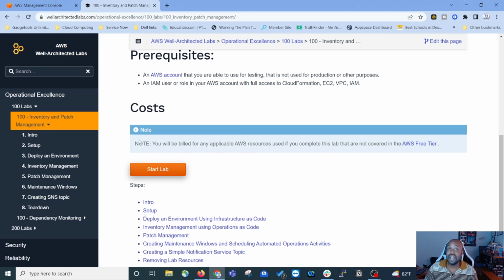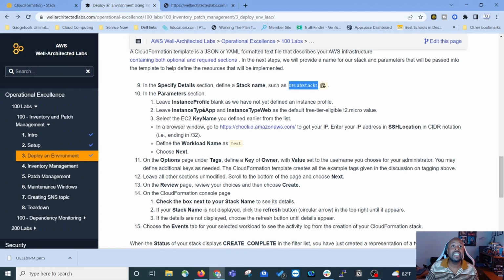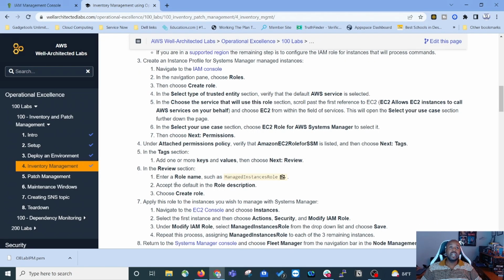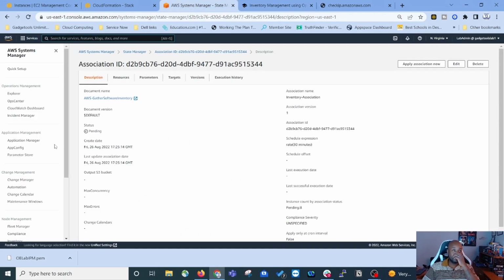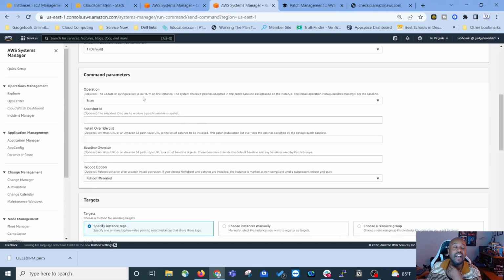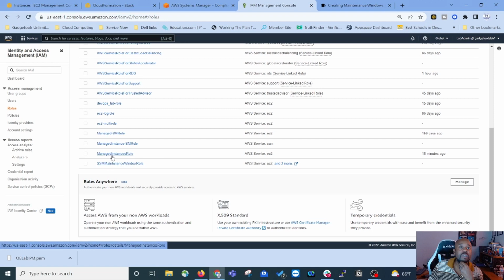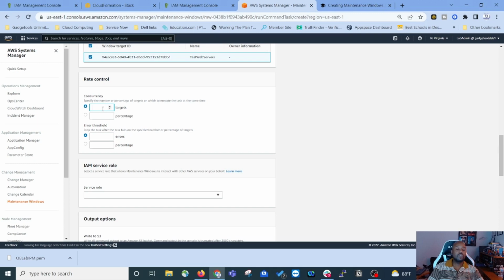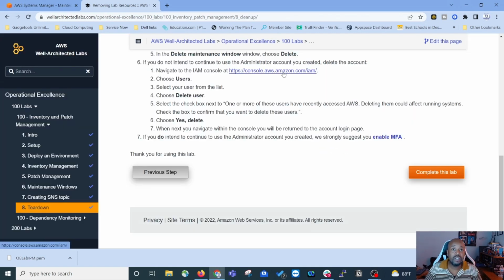AWS Well Architected Labs OE100 Inventory and Patch Management